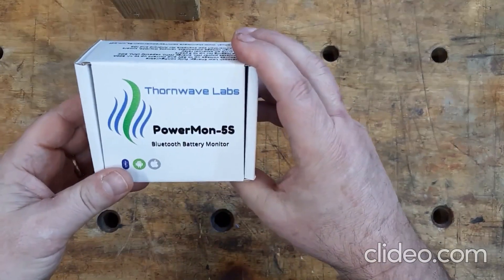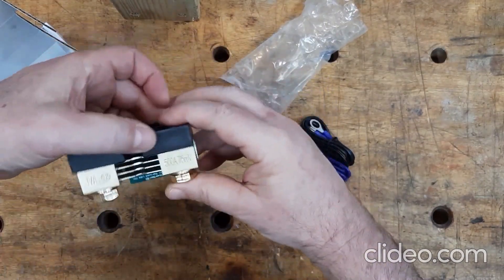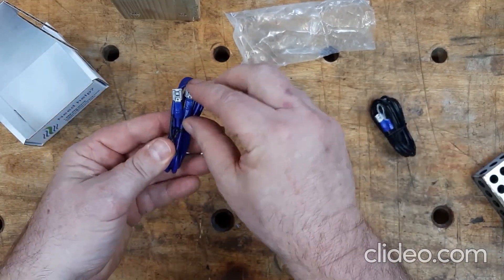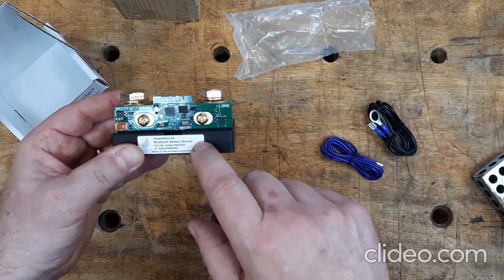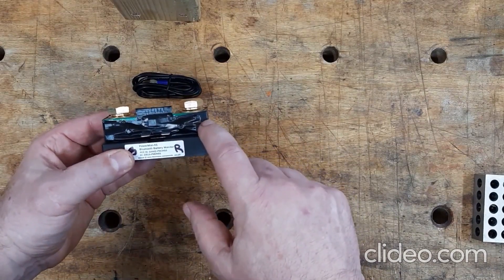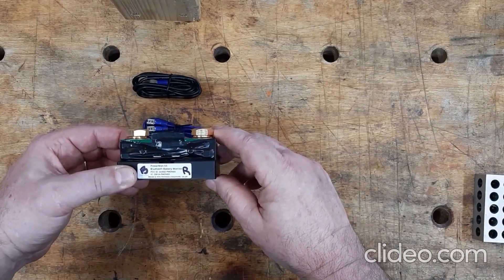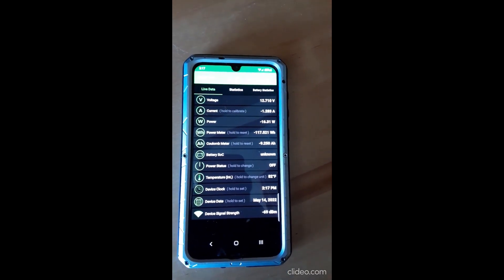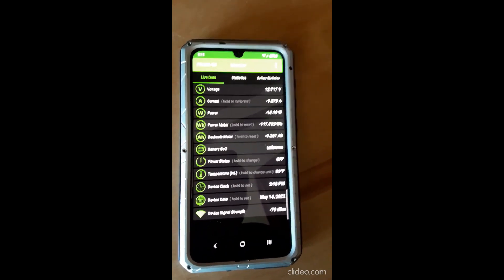POWERMON-5S - BLUETOOTH BATTERY MONITOR WITH INTEGRATED 500A SHUNT AND LOGGING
Unboxing and installation of one of the best battery monitors for your RV.